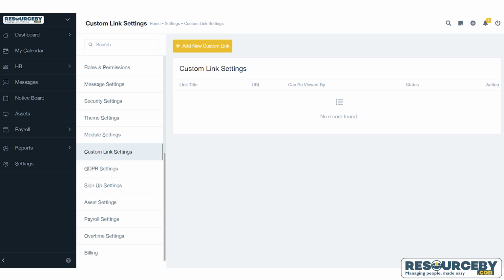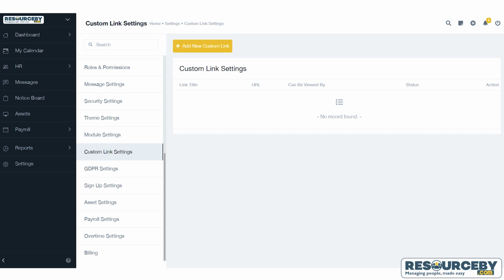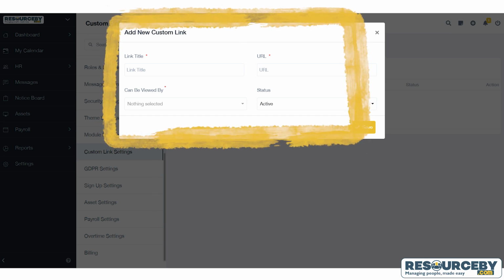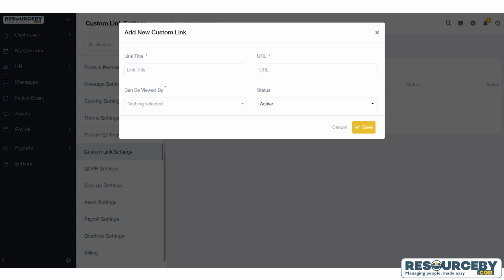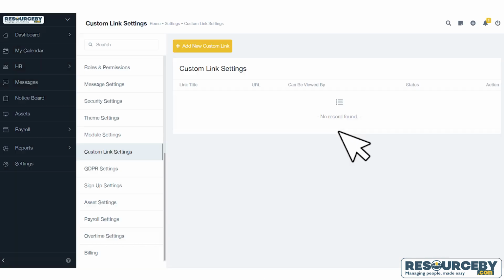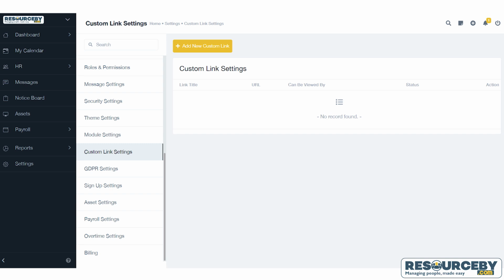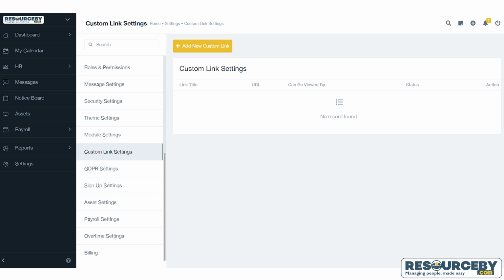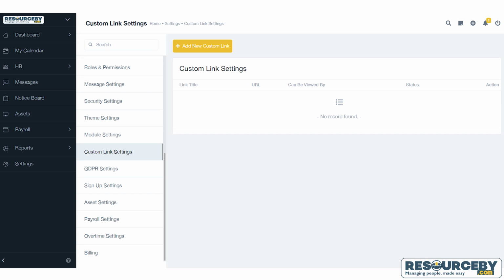RESOURCEBY ONBOARDING: Custom Links Settings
Let's briefly look at Custom Link Settings - this is another advanced, optional feature that lets you add custom navigation links to your Resourceby interface. Like Custom Fields and Theme Settings, this is something you should definitely skip during initial setup and only explore later if you have a specific need. Let's understand what it does.